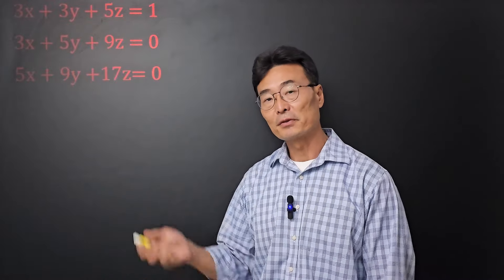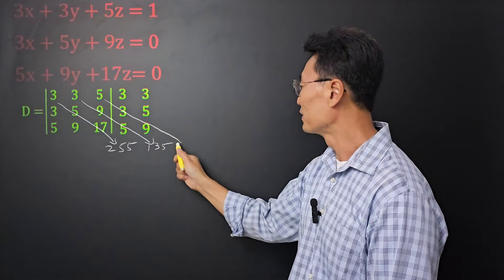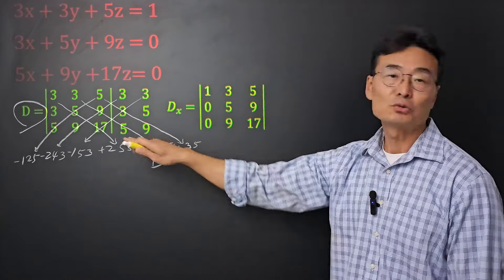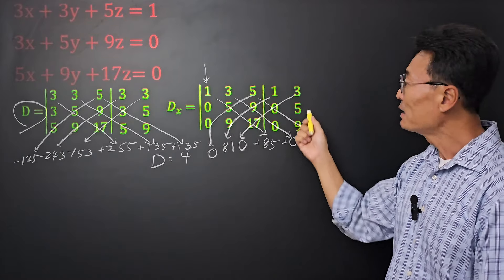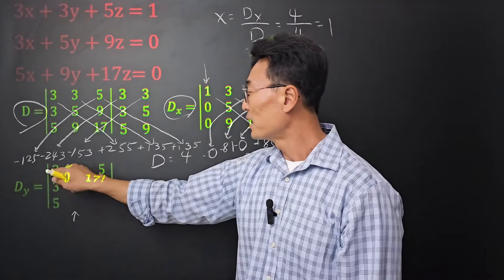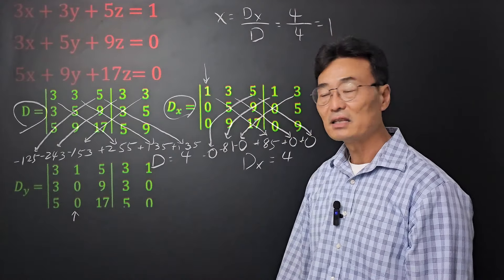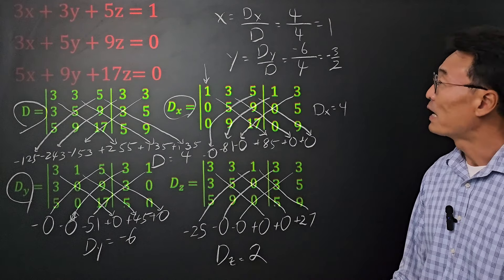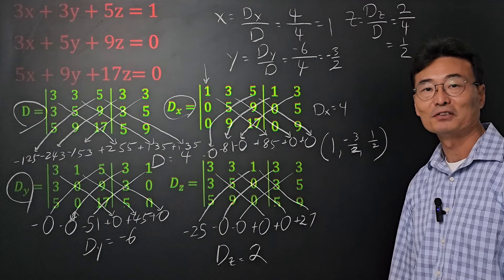Part 2, Solving Using Matrices and Cramer's Rule, 3 Variables with 3 Equations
The video shows and explains the following
* How to set up the matrices from 3 equations with 3 variables
* Short cut to finding the determinant of a 3 by 3 matrix
* Finding the values of x, y, z using the determinants